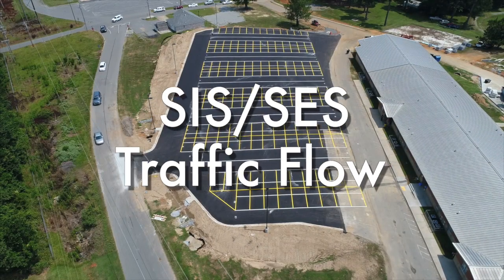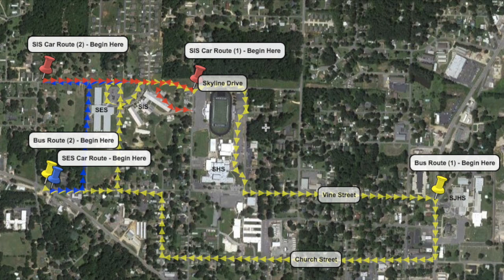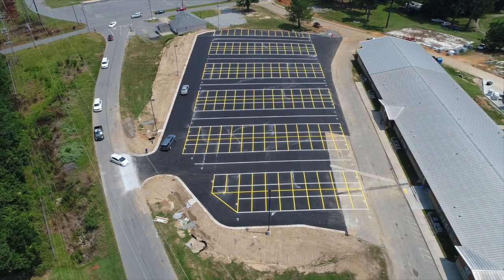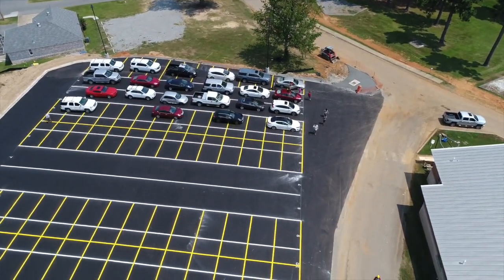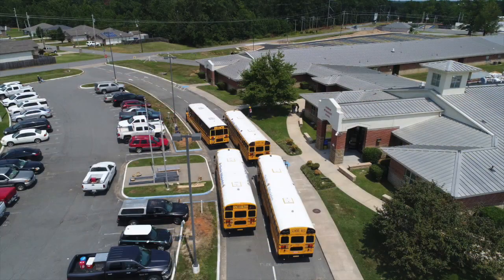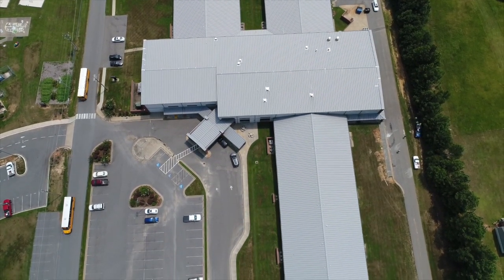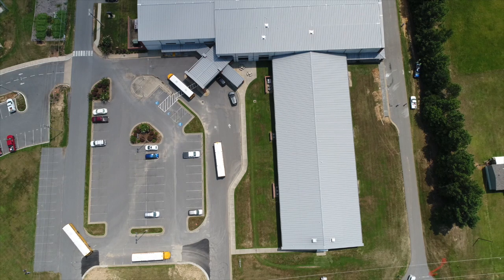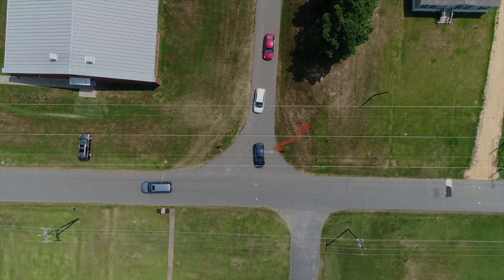SIS/SES Traffic Flow